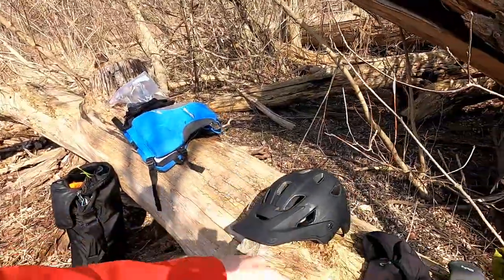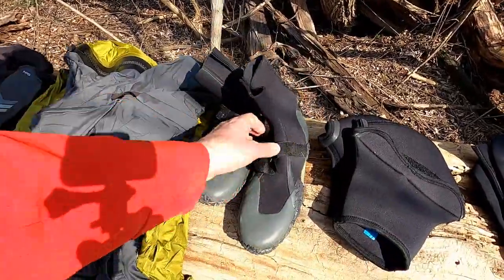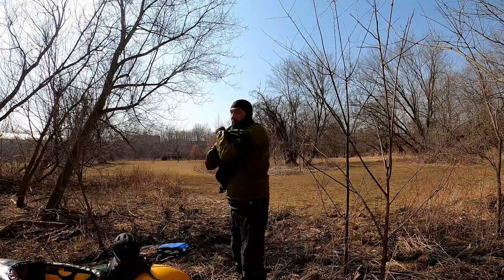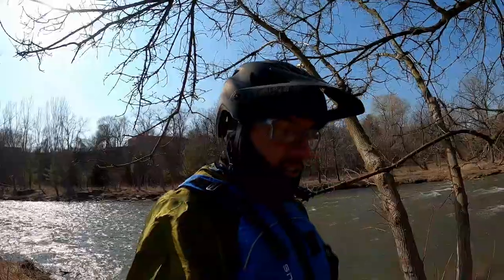COLD WATER • WINTER Paddling Gear (Canoe, Kayak, SUP) - How To Dress for the SWIM!!! Ep#101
Are you wondering what to wear to paddle a canoe or kayak when the water is ice cold? This video goes over my cold water and winter paddling gear, including balaclava, drysuit, neoprene gloves, and neoprene boots. Don't forget to layer underneath your drysuit with at least a baselayer. Always remember, that often times you need to dress for the swim, meaning your clothing should be focused on the temperature of the water as opposed to the temperature of the outside weather.